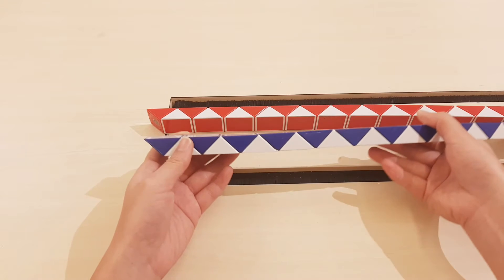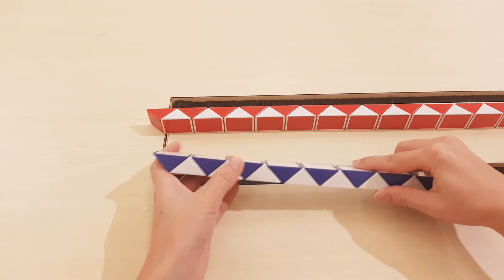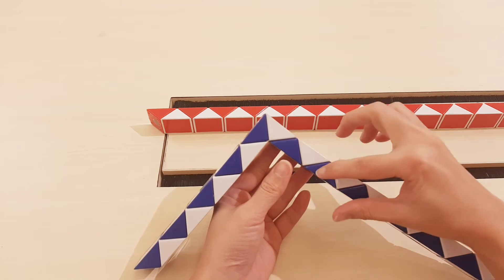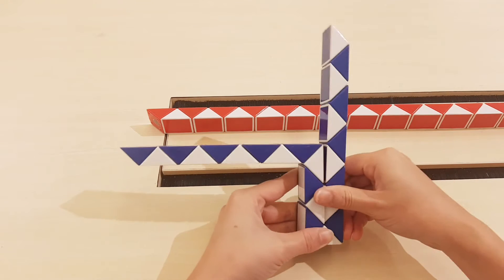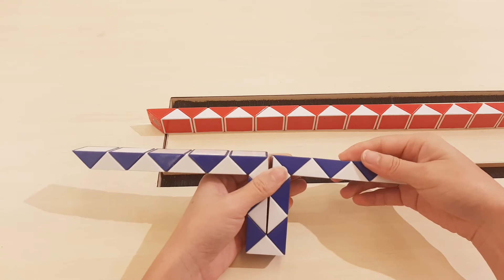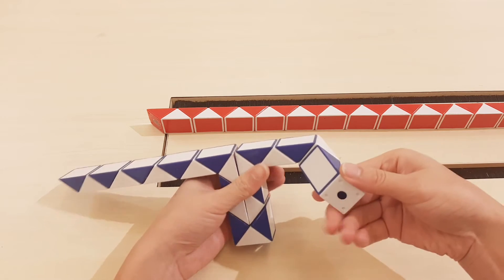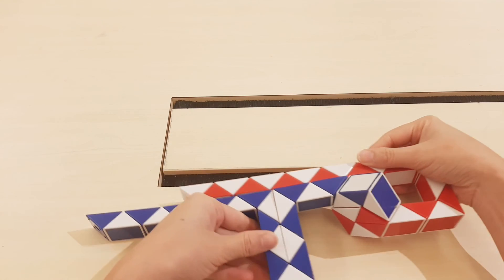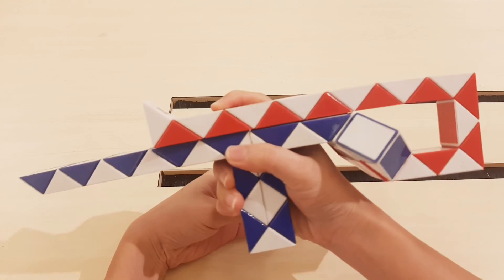COMBINATION OF 2 SNAKE CUBE (24+24) - H&K 416 Gun